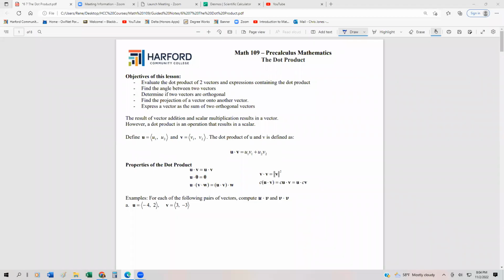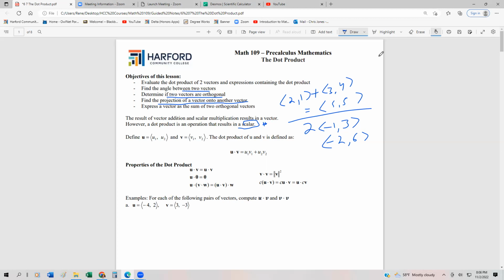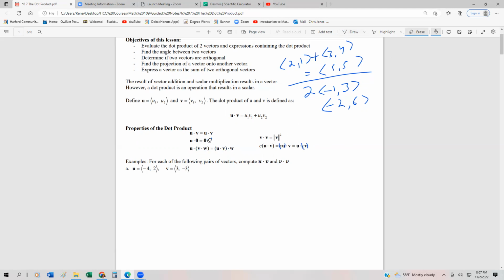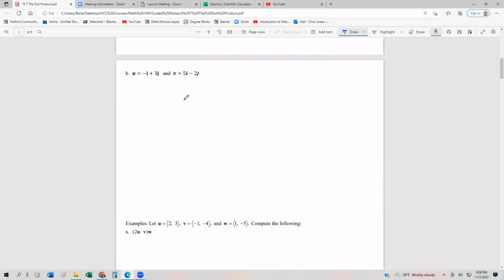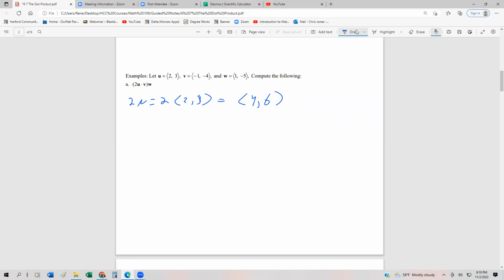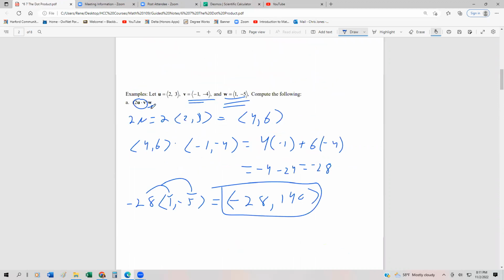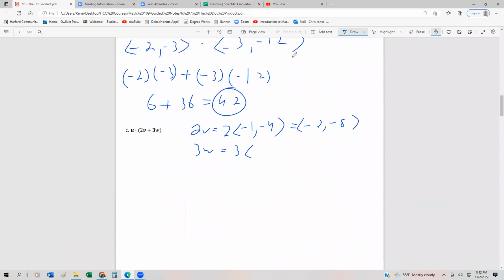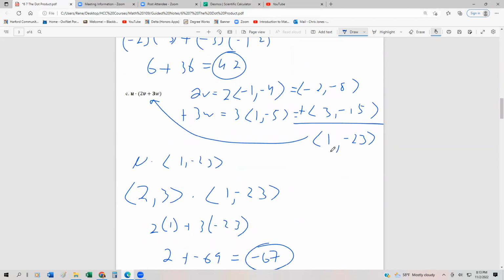6 7 1 The Dot Product